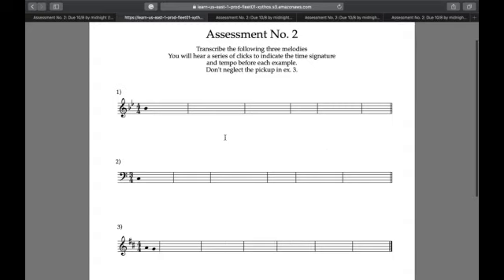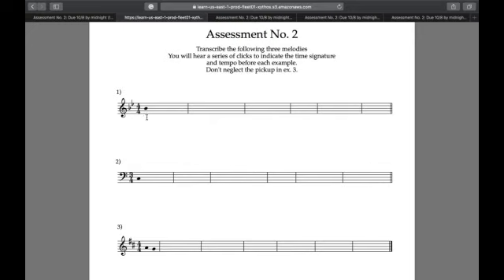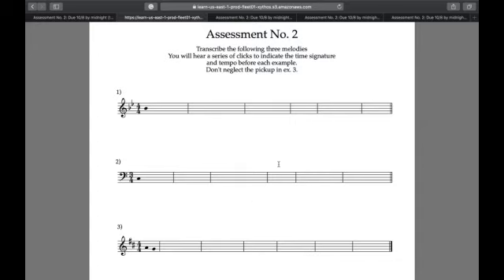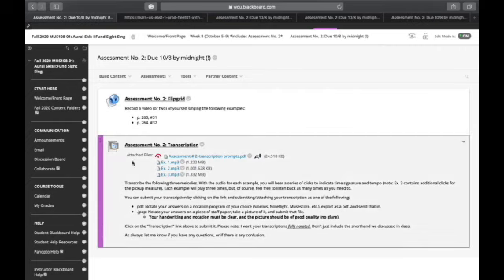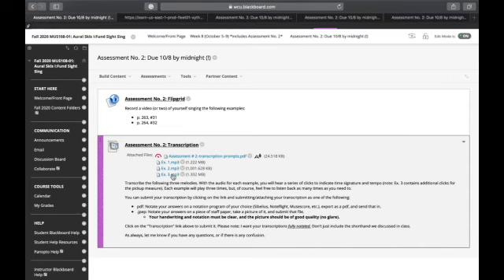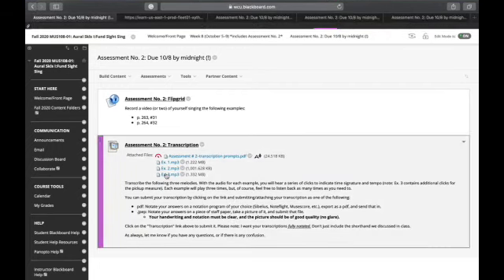Aural Skills II (10/6)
Assessment No. 2!